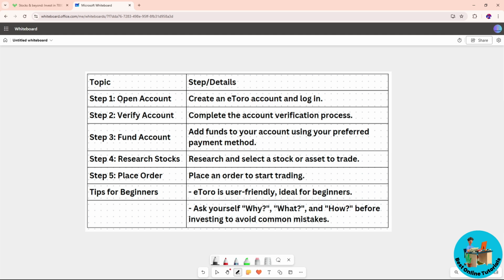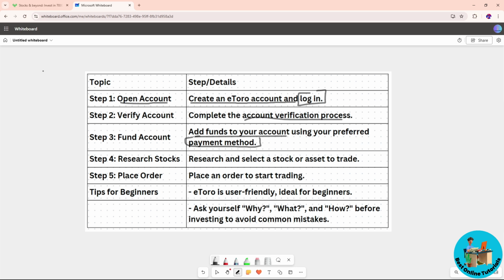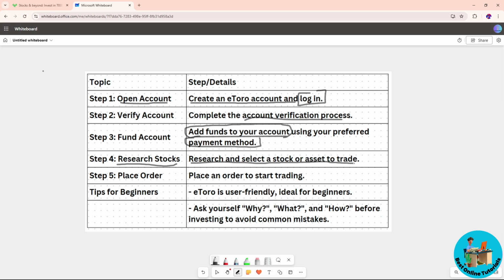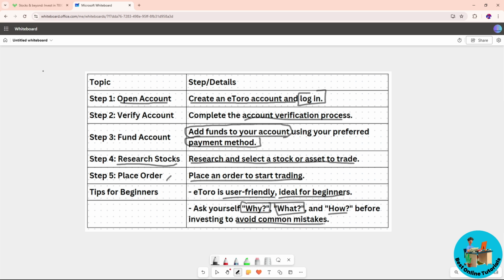How to start investing money on Etoro (Step By Step) 2025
How to start investing money on Etoro (Step By Step)

Looking to start investing money on eToro? This tutorial will show you step-by-step how to get started with investing on eToro, perfect for beginners!